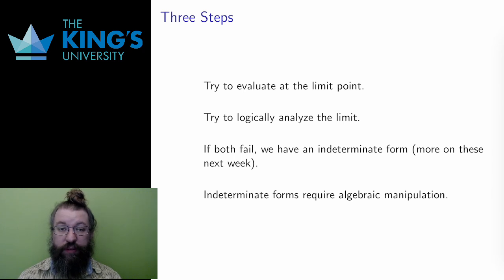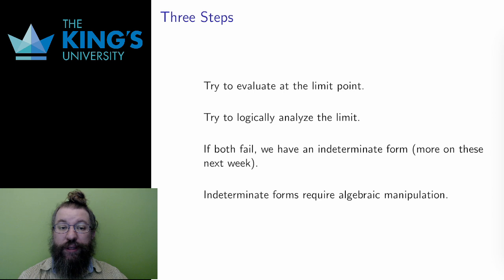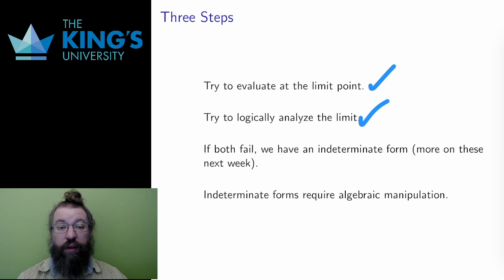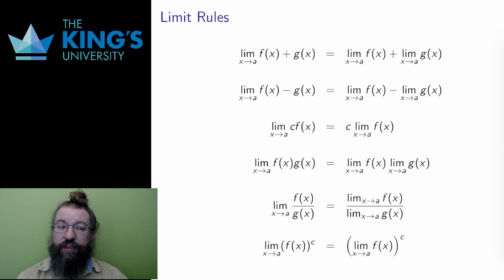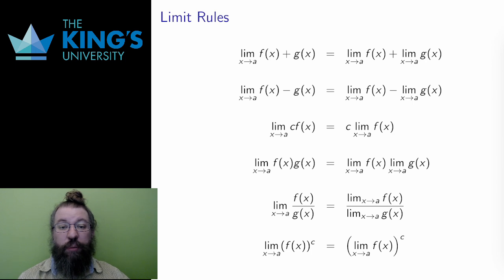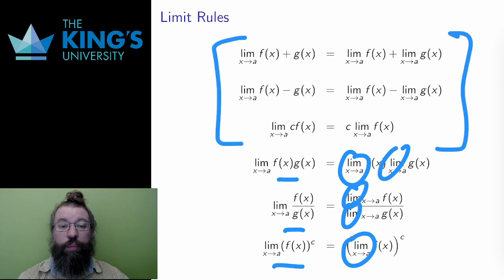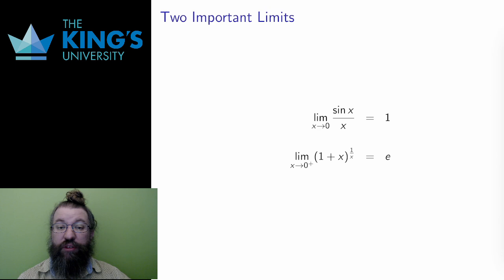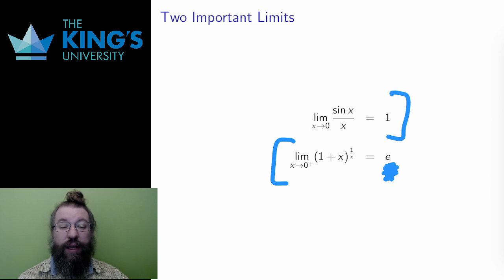Math 200 Week 4 Video 2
Strategies for Calculating Limits